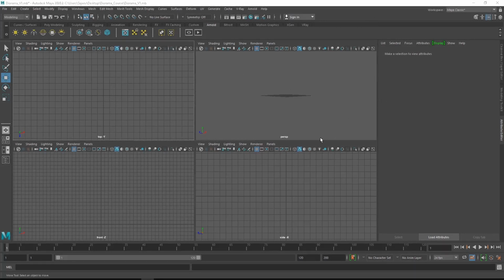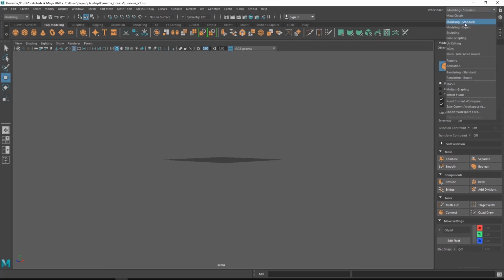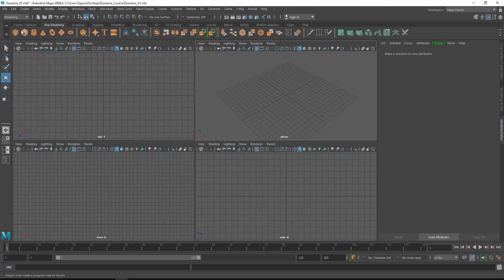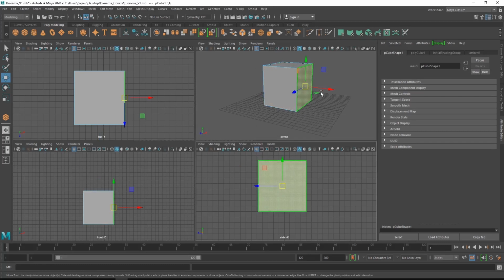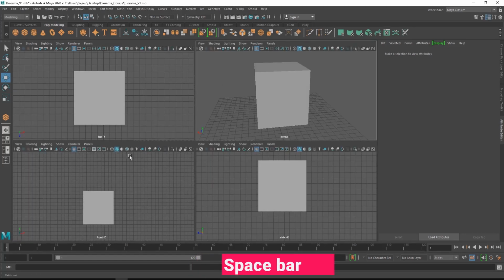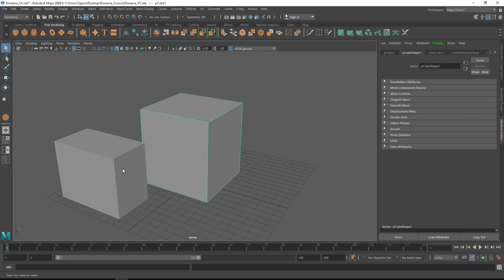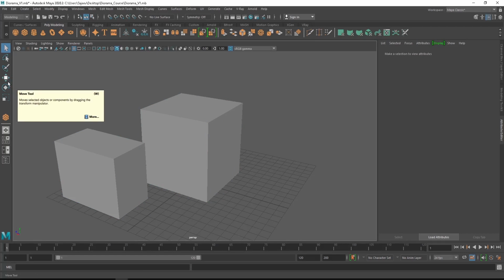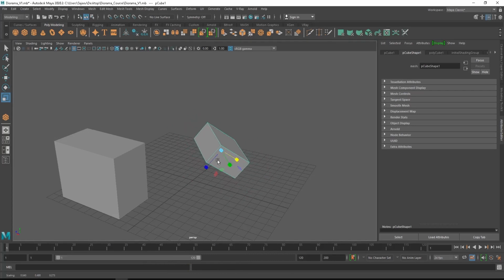Basic Tools And Interface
2. 2 Basic Tools And Interface